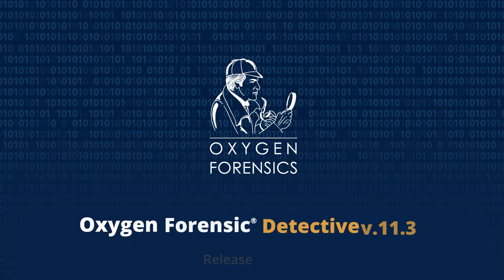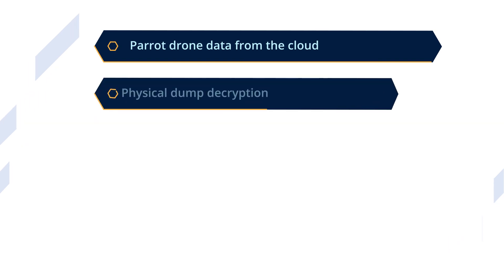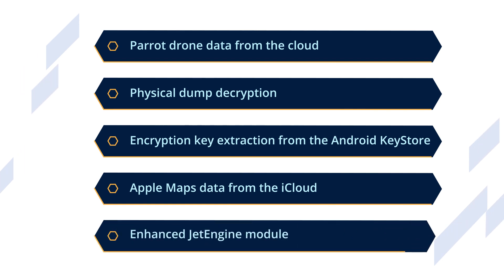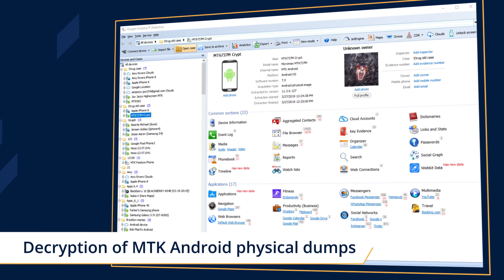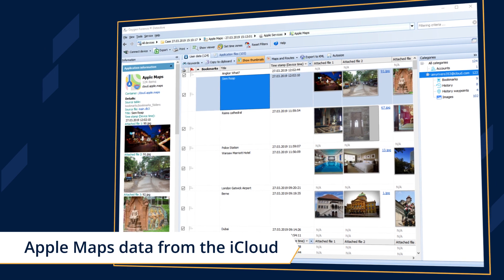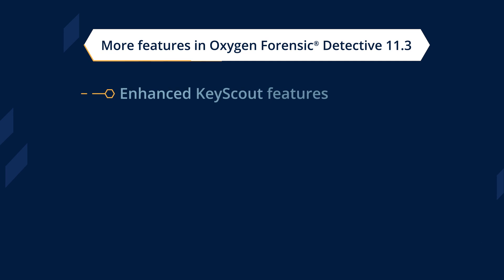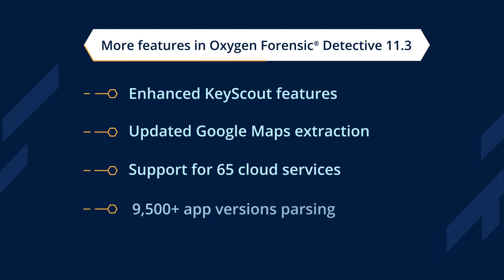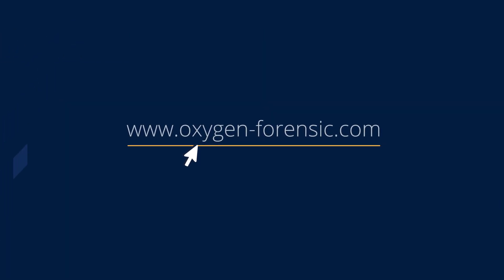Oxygen Forensic Detective v.11.3 Release Notes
With this version, investigators can:
• Extract flight history from the Parrot cloud
• Decrypt physical dumps of MTK chipset devices
• Extract encryption keys from the Android KeyStore
• Access all Apple Maps data from the iCloud
• Use enhanced JetEngine module
Investigators also can:
• Find more evidence on PC using our KeyScout
• Extract all Google Maps data from the cloud
• Acquire evidence from 65 cloud services
• Parse over 9500 app versions
• And recover data from a wide variety of devices
Learn more about Oxygen Forensic Detective at oxygen-forensic.com